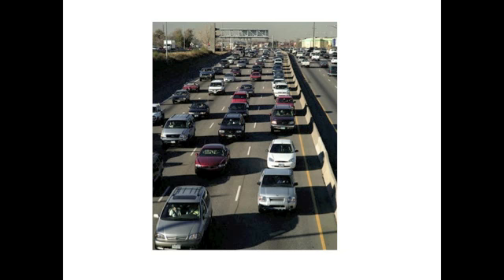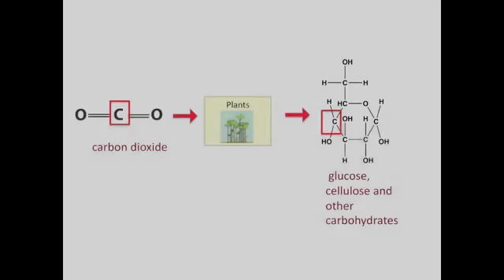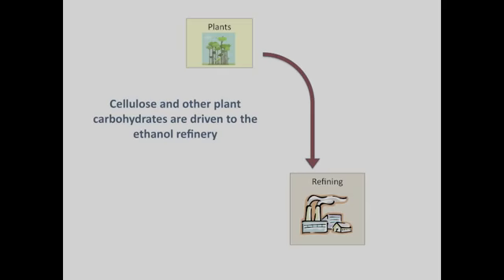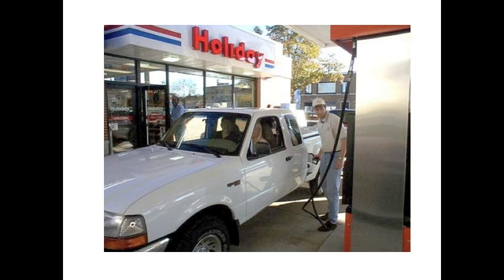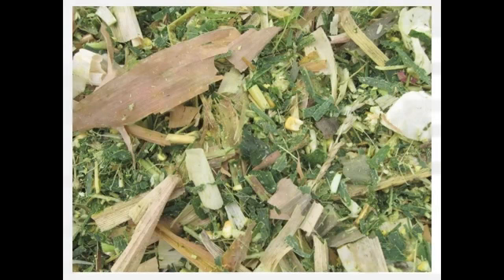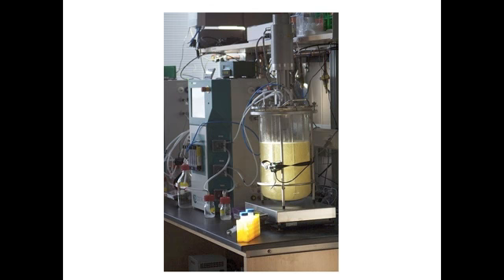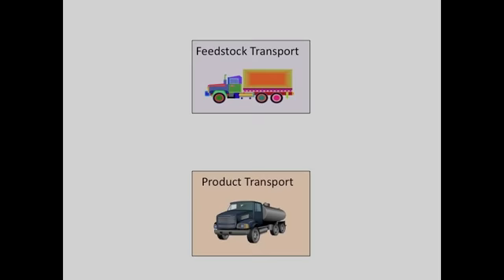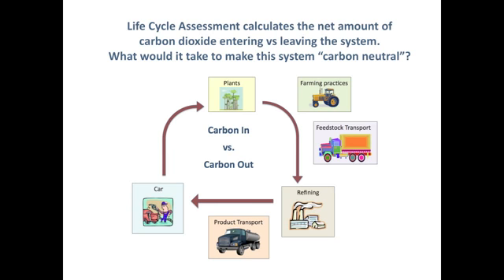Life Cycle Assessment of Carbon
Created by the Great Lakes Bioenergy Research Center